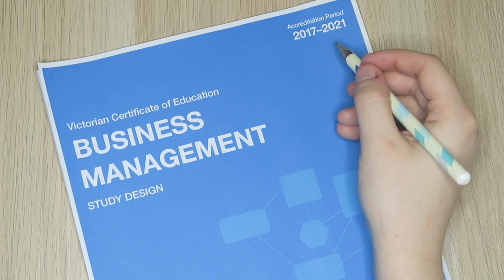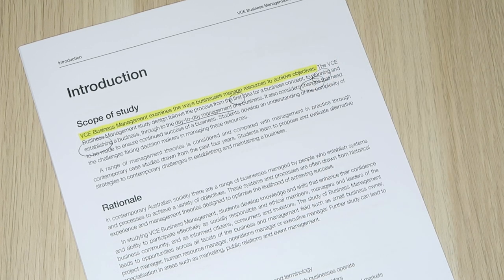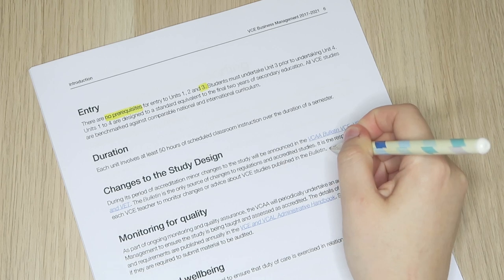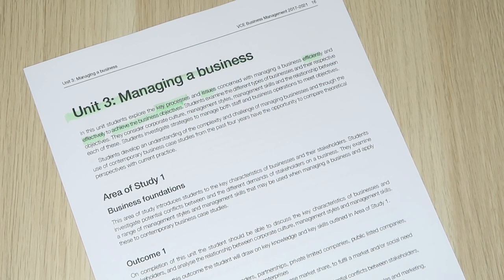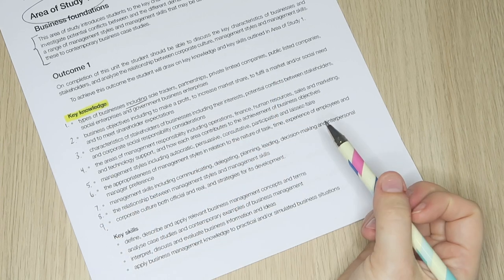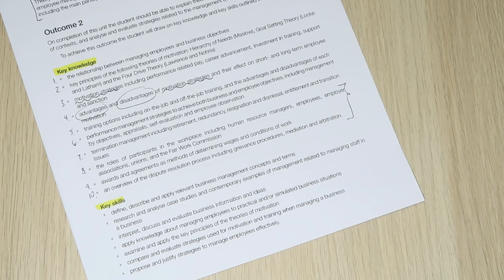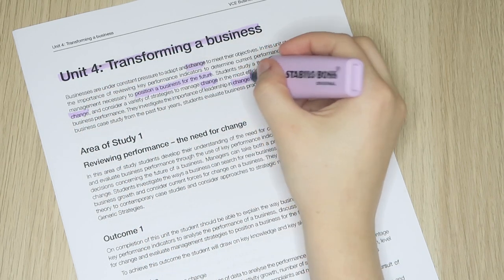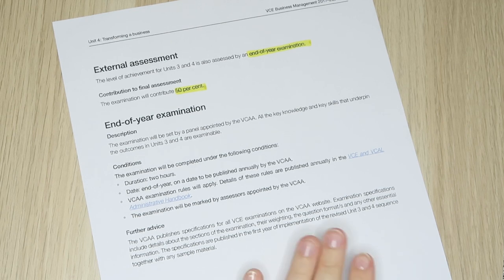BREAKING DOWN VCE STUDY DESIGNS || BUSINESS MANAGEMENT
Ever wondered why your teacher recommends reading and understanding the relevant VCE study design?
Doing so could give you an advantage over other students and help you achieve a great ATAR!
Let me save you the trouble and watch as I walk you through the key details and provide specific insights into the VCE Business Management study design.

Looking to download your own copy of the study design?

Hi! I'm Miss Elle and I make Business Management interesting, relevant, and fun!

Follow me to learn how to be successful in VCE & get an inside look into a teachers perspective of study tips, case studies and BM content!